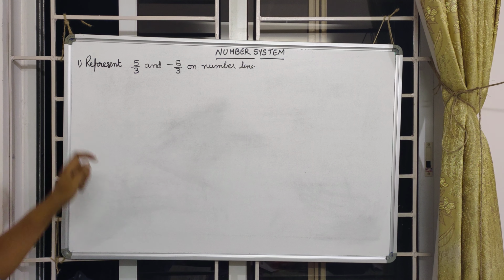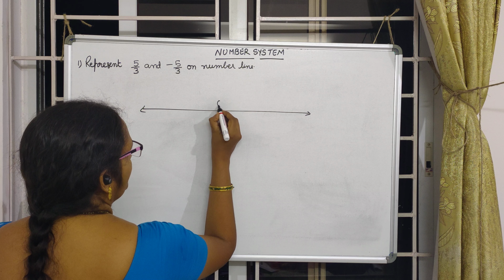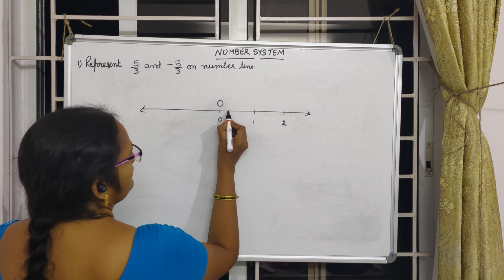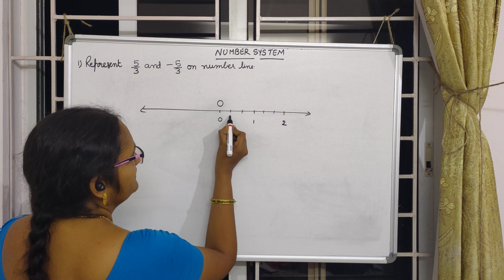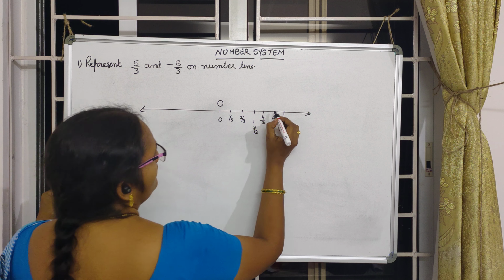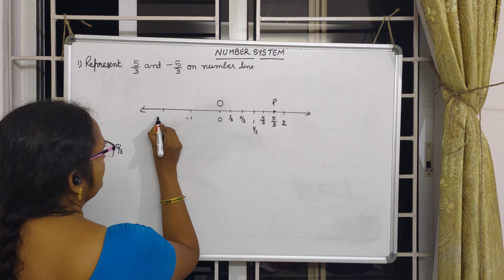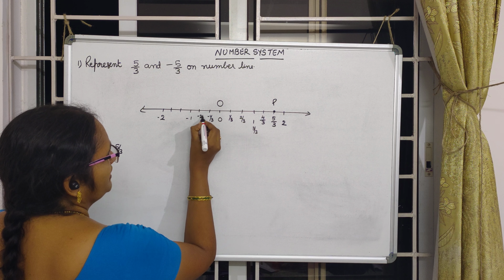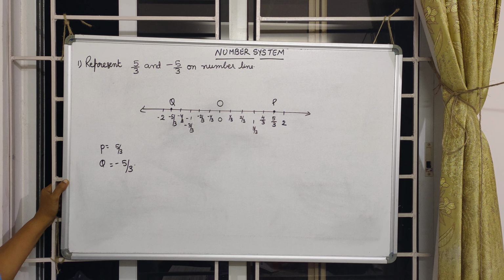Number System :- Representing Rational Number on a Number Line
In this video you can know how to represent a rational number on number line. This topic is related to number system 9th class.